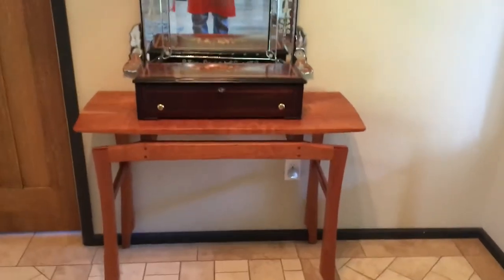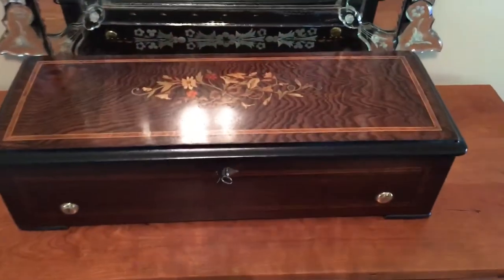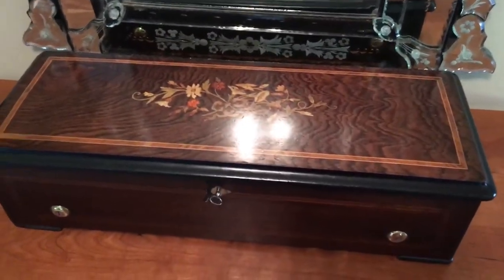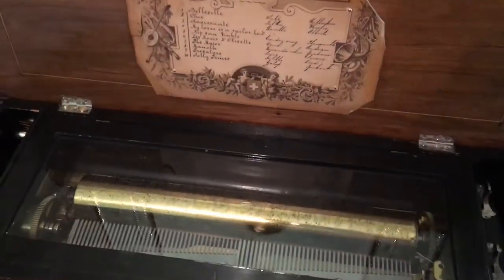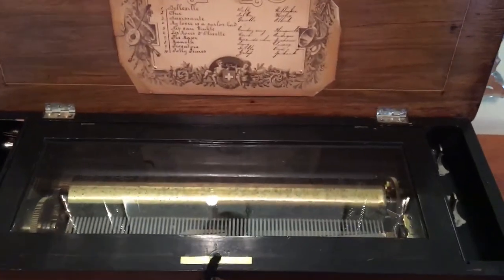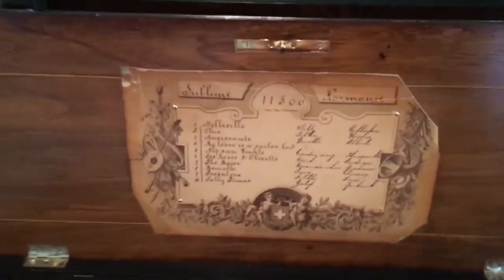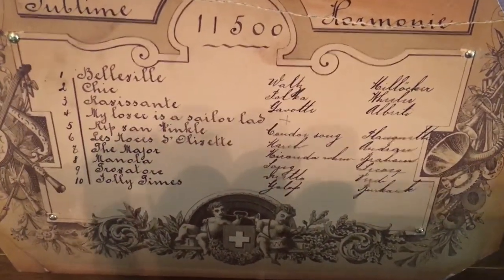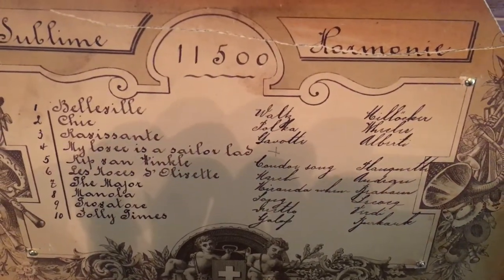Swiss Music Box plays an air from Il Trovatore